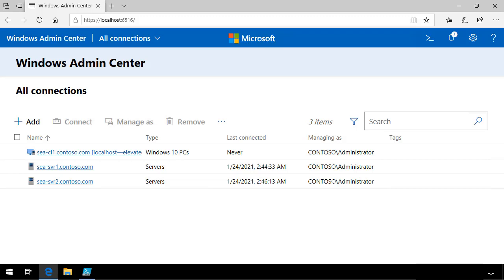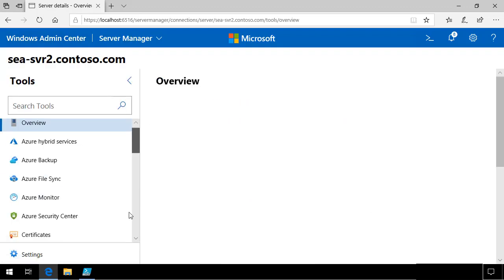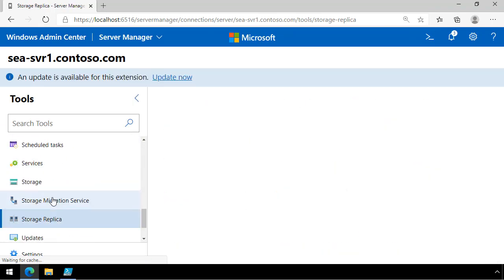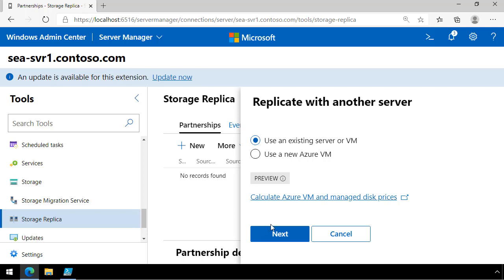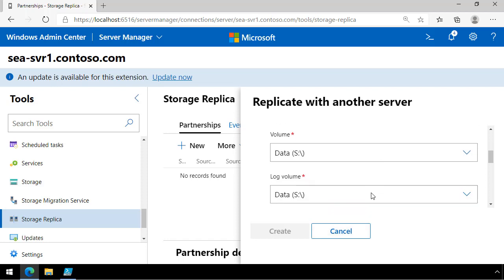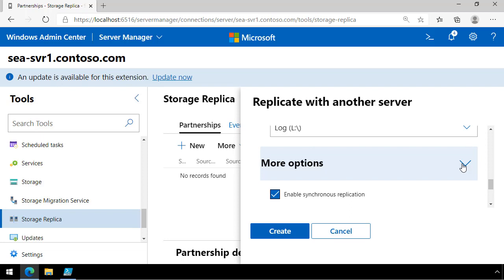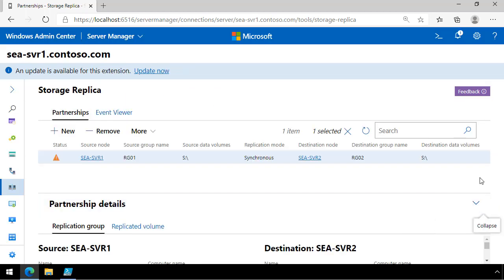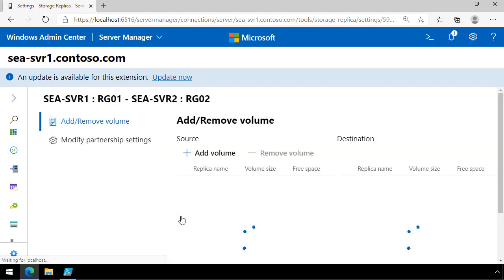Implement Storage Replica by Using Windows Admin Center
The following video demonstrates how to implement Storage Replica by using Windows Admin Center. The main steps in the process are:
1. Create an AD DS environment:
     --Create a single-domain AD DS forest that includes two domain member servers with four data disks each.
     --Create a management workstation running Windows 10.
2. On each domain member server, initialize the source and destination disks:
    --Create an ReFS-formatted volume on each disk and assign drive letters to each disk.
   --On the domain member servers, use Server Manager to initialize the source and destination disks.
3. Use Windows PowerShell to enable CredSSP on the two domain member servers.
4. Use Windows Admin Center to configure Storage Replica between the two domain member servers.
5. Use Windows Admin Center to validate the Storage Replica configuration.